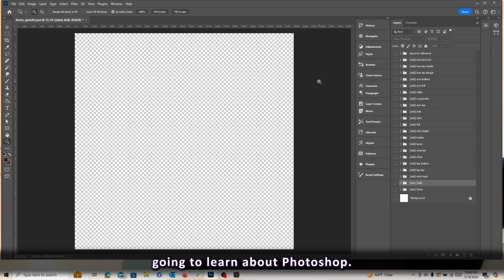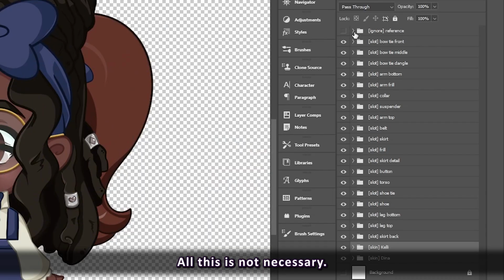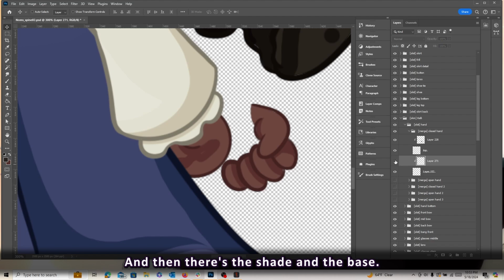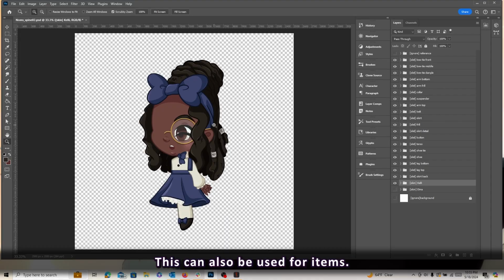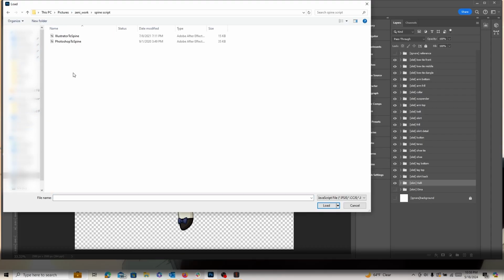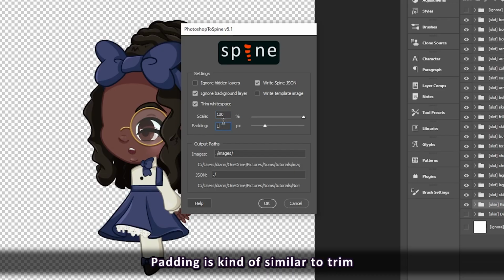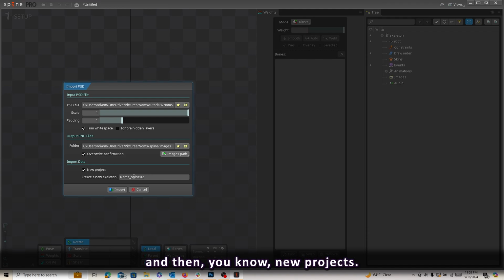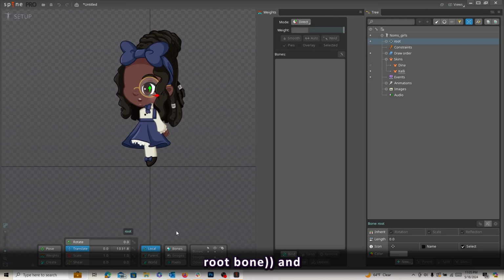Spine 101: Importing Photoshop Assets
Today we are covering how to import assets created in Photoshop into your Spine file.  If you could like a full video or stream on me making a Photoshop file from scratch, let me know!

Chapters:
00:00 Starting in Photoshop
00:19 Character Sketches
00:45 Tags
00:59 Tag Breakdown
06:32 Spine Photoshop Update
06:50 Using Photoshop Script
10:26 Importing Directly in Spine